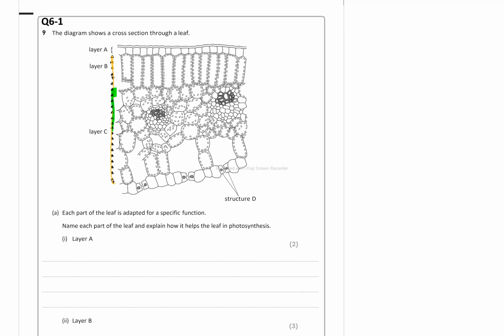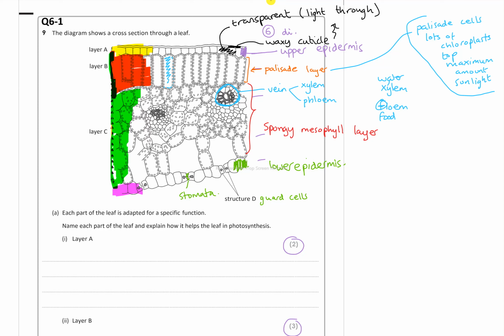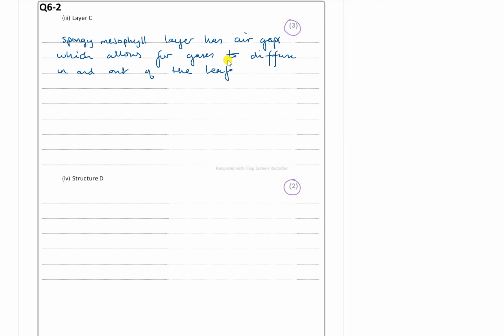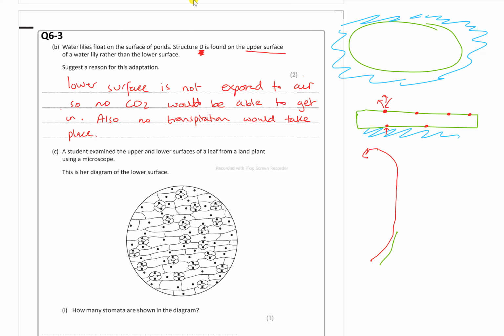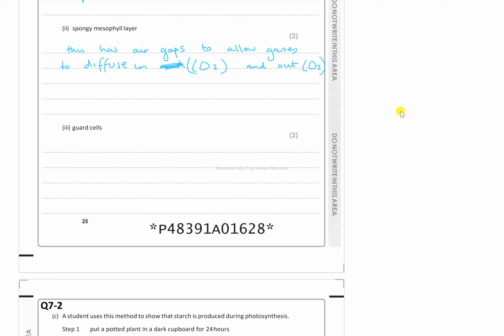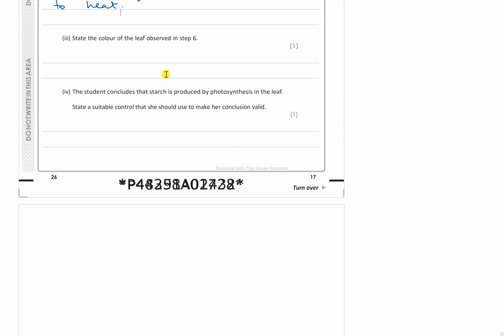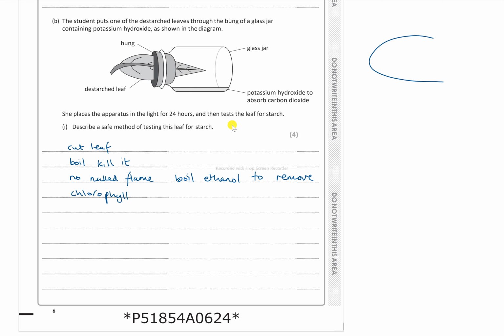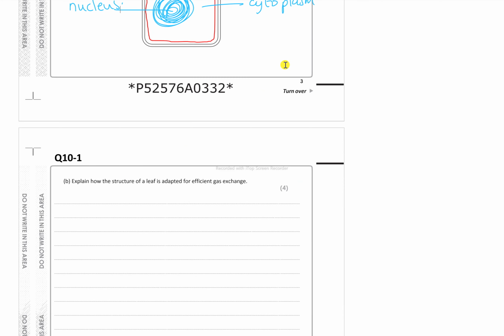TOPIC. Leaf 2